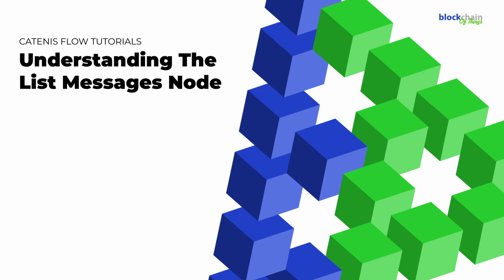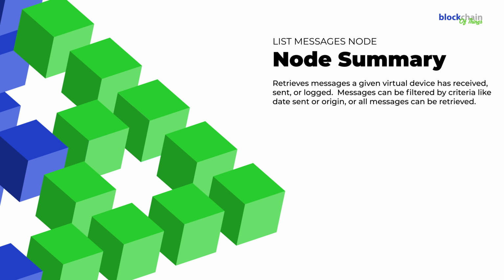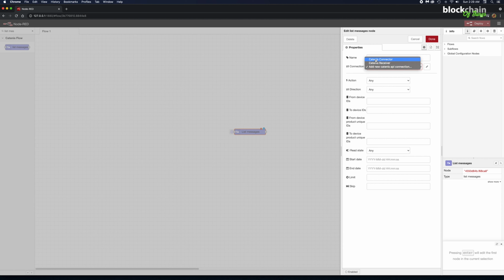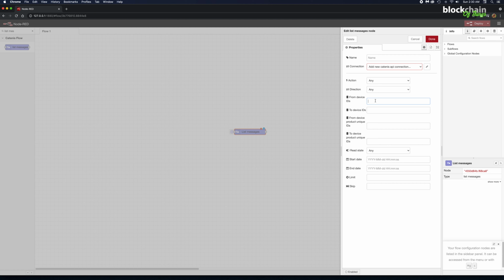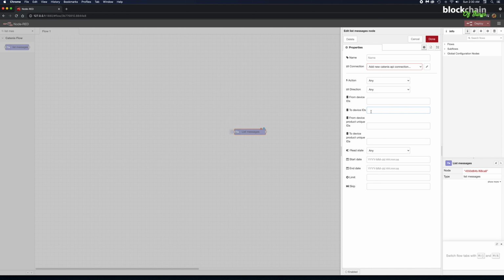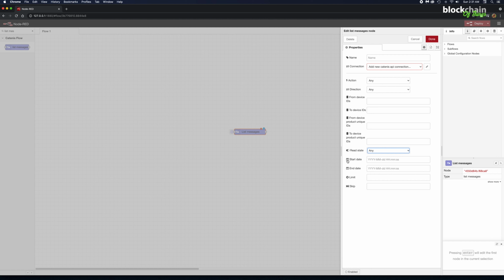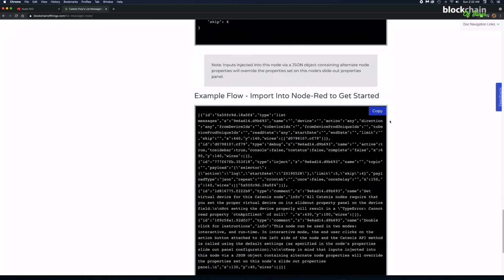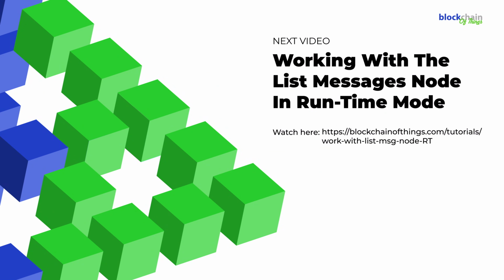Understanding the List Messages Node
In this quick tutorial, we will cover “Understanding the List Messages Node”. The Catenis can be extremely informative and can provide information on various services it performs. The “List Messages” node is one of these informative nodes and retrieves all messages received, sent, or logged by a virtual device and allows you to set different filtering criteria for more granular results.

In this video we will cover:
• General concepts of List Message Node
• Importing a working List Message Node flow
• Filtering for more granular results
• Running the flow to see its results

Prerequisite
• Basic understanding of how the use Node-RED
• Basic understanding of how messages work in Catenis

Watch the next video, Working with the List Message Node in Run-Time Mode, to further expand your knowledge.